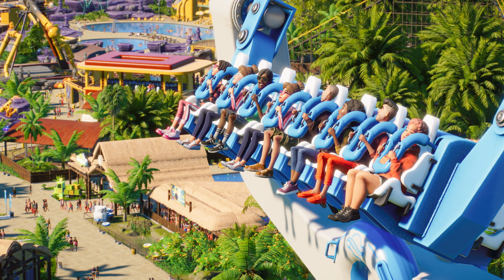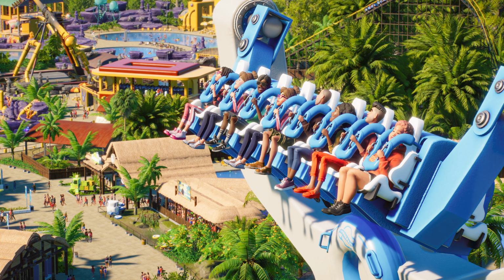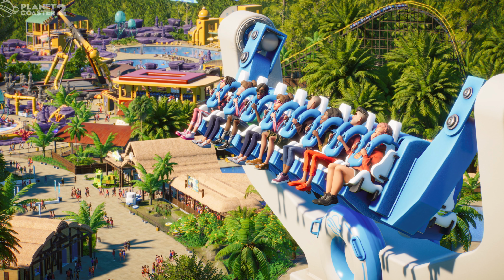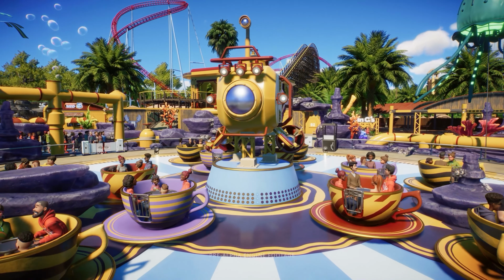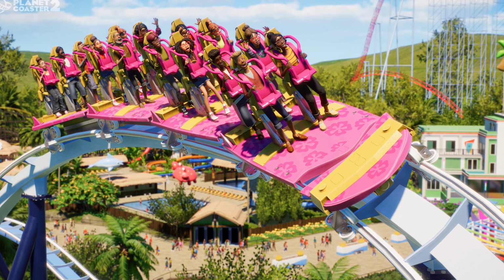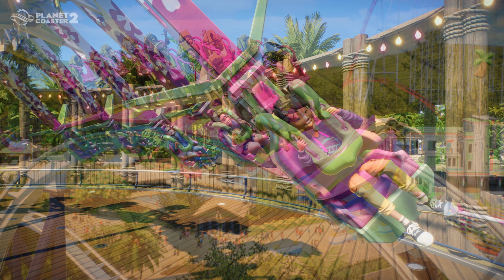Water Parks And Scalable Pieces! | Planet Coaster 2 Is Here! | Announcement Trailer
The official announcement trailer for Planet Coaster 2 is here! Let's talk about all the new things coming to this sequel like water parks, scalable building pieces, new scenery themes, new building tools, and more!

Water Parks And Scalable Pieces! | Planet Coaster 2 If Here! | Announcement Trailer

💻 My setup
About Planet Coaster 2:
Dive into the thrilling world of Planet Coaster 2! Construct the theme park of your dreams with an intuitive piece-by-piece building system, as you meticulously craft and customize every aspect of your park like never before, down to the smallest detail. From towering rollercoasters to spectacular twisting water slides, let your imagination reach new heights to delight and thrill your guests
In Planet Coaster 2, take your park to the next level by adding incredible water attractions that will truly make a splash. From meandering lazy rivers to adrenaline-pumping wave pools, looping flumes to exhilarating water coasters, you’ll have everything you need to create the ultimate coaster and water park paradise.
Discover a vast array of exciting new rides, themes, and scenery pieces to make your amusement park truly unique. Whether you’re aiming for a mysterious mythological land or a dazzling deep-sea world, there’s something for every aspiring park manager to explore with extensive new customization options.
Get ready to embark on the coaster park adventure of a lifetime. Create, manage, and share your experience with Planet Coaster 2. Are you ready to make a splash?